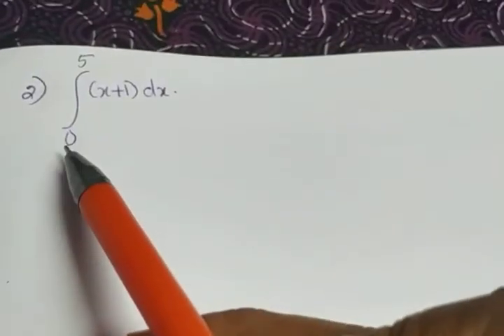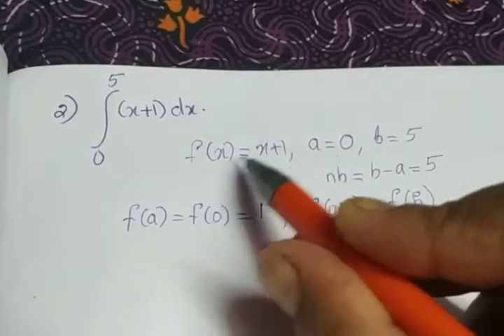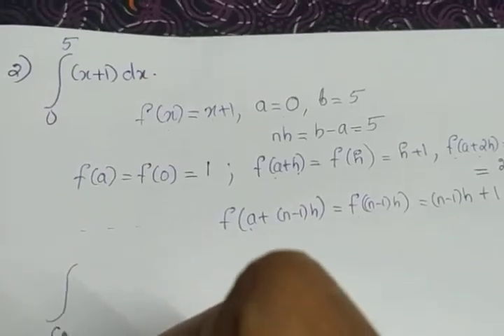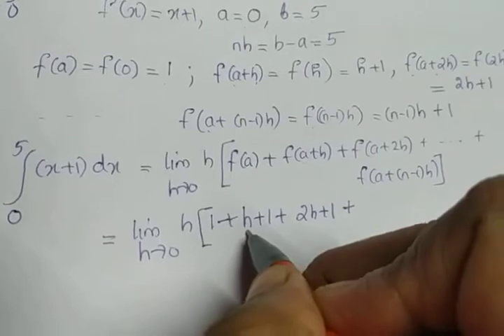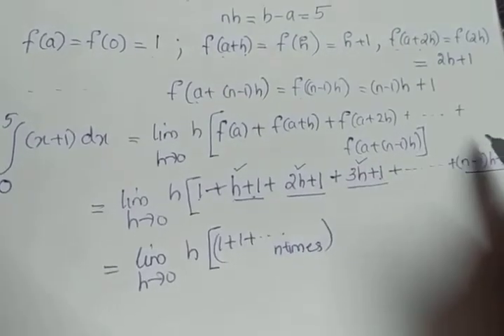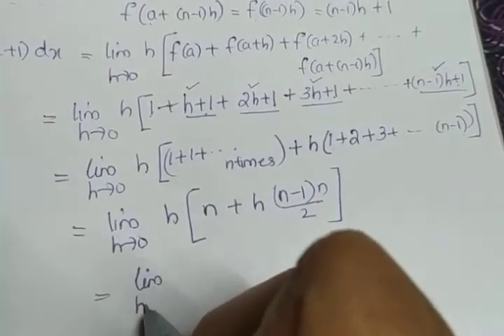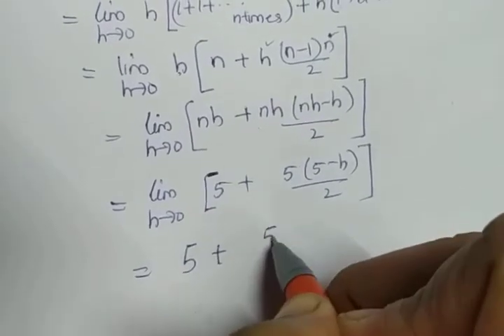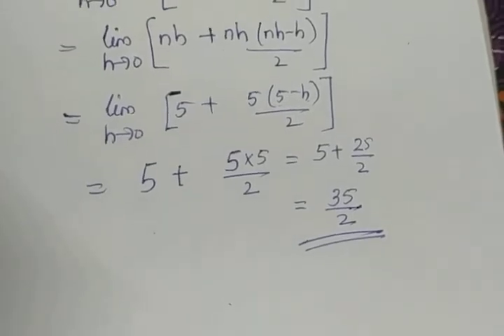XII Maths Integrals Definite integrals (part 2)